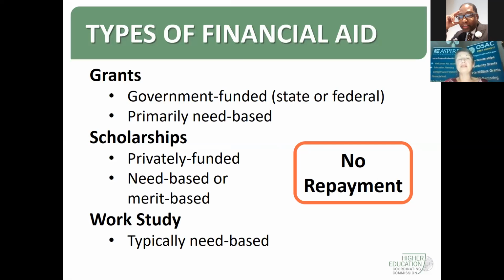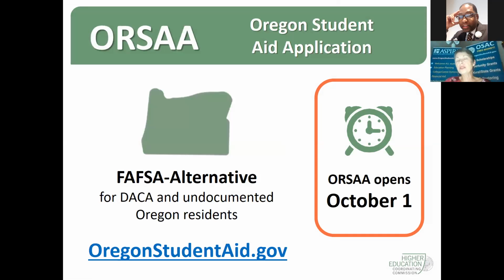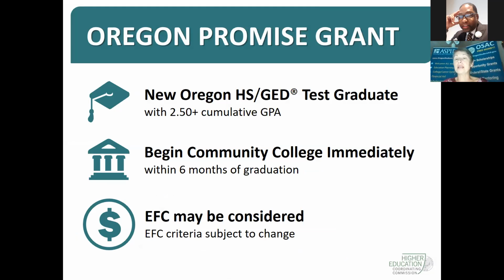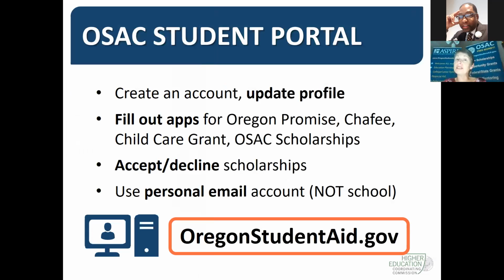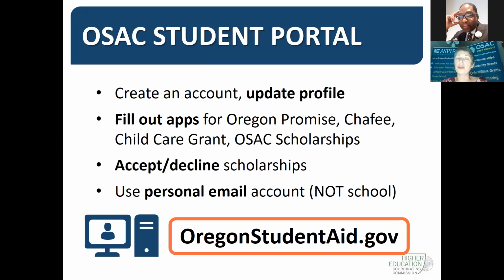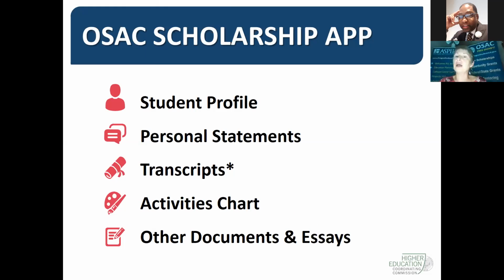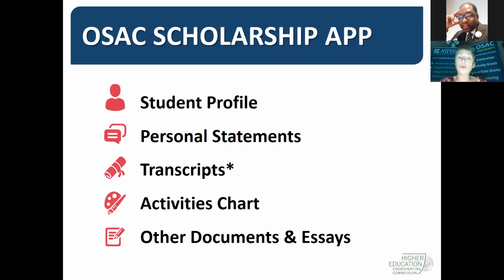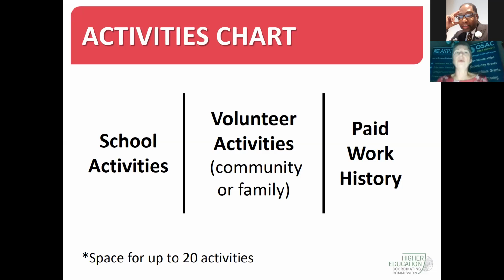Test optional panel with Oregon's public universities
The eight public universities in Oregon have all moved to a test-optional admission policy for students entering in the Fall of 2021 (some sooner). Join the directors of admissions for these universities for a discussion about how this new policy will affect admission and scholarship considerations at their respective institutions moving forward.